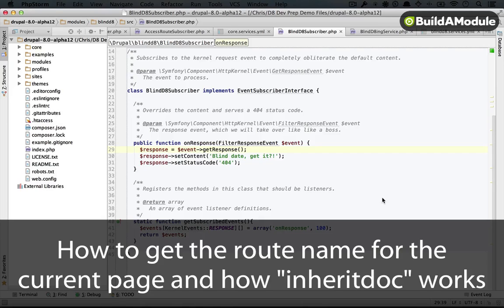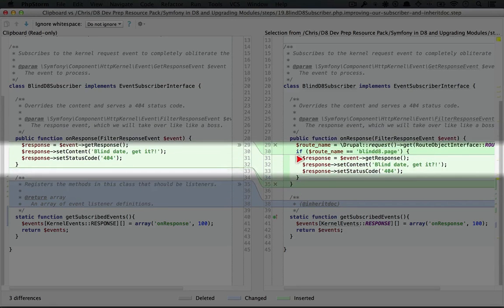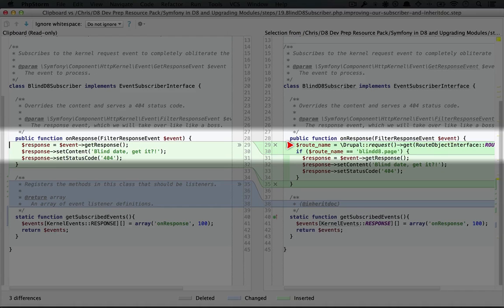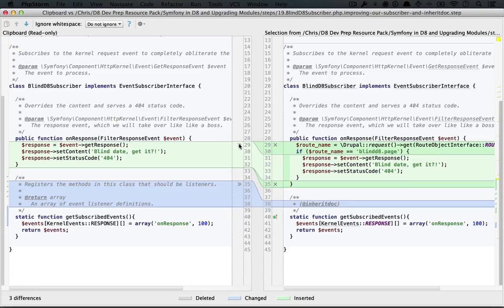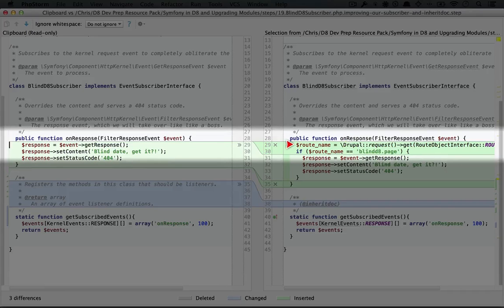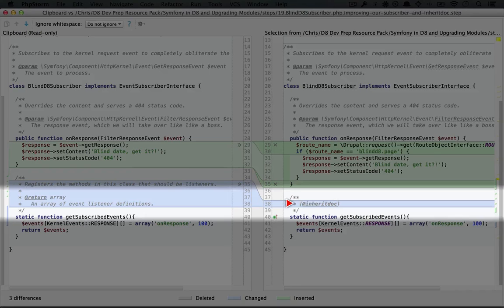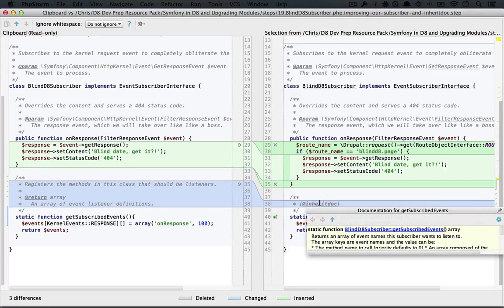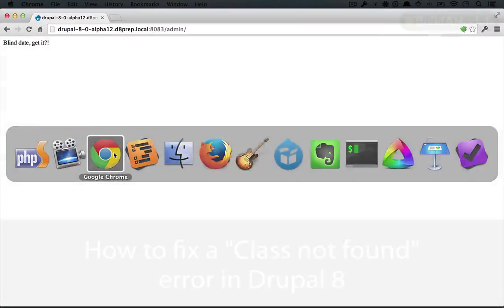166. How to get the route name for the current page and how “inheritdoc” works